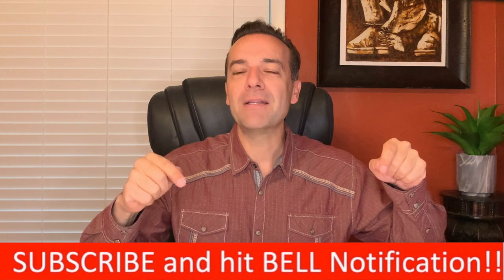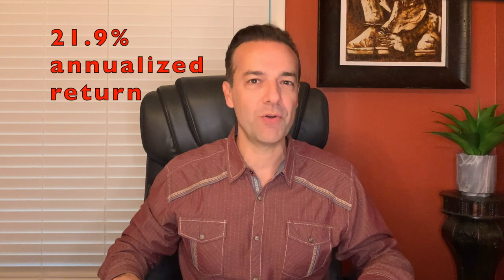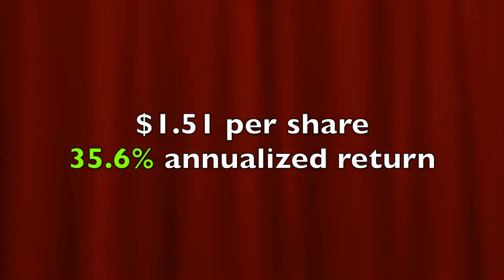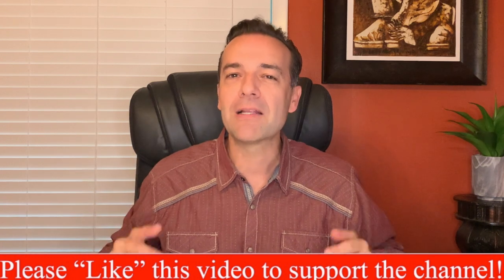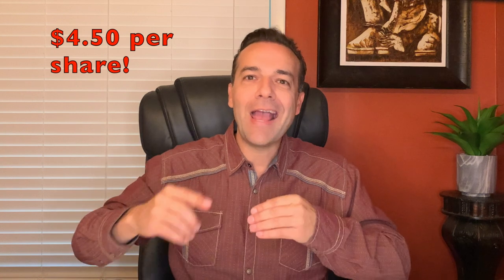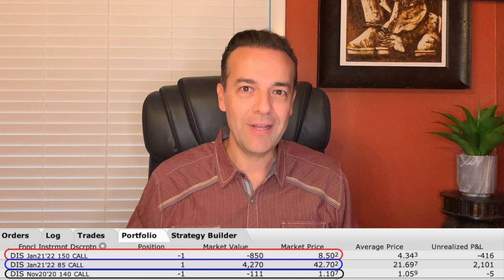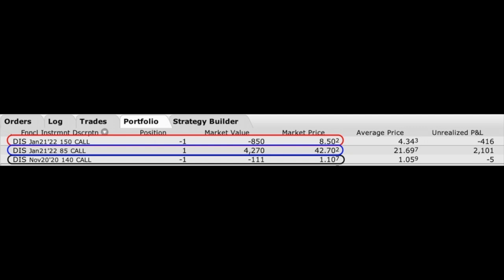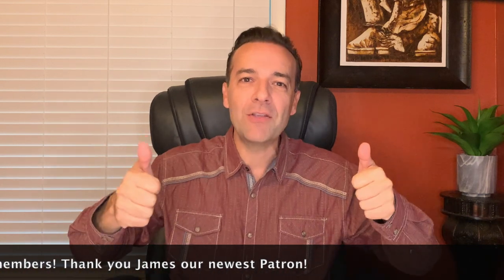How MUCH Do OPTION TRADERS MAKE 🤑 (is it Hard to MAKE MONEY Trading OPTIONS) 🤑 September's Cash Flow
How MUCH Do OPTION TRADERS MAKE (is it Hard to MAKE MONEY Trading OPTIONS) September's Cash Flow - 💰 BLACK FRIDAY SALE until midnight on Tuesday, 12/3/2024 eastern!

Today I’m going to show you exactly how much cash we pocketed by selling put and call options as well as collecting dividends last month, in September. I’m also going to talk through three of my favorite trades, that will help you see how you can use options to generate awesome cash flow every month in your account!

Here you see that we put $9,963 net cash into our pocket by selling options. We paid $72.04 in commission and we were paid $348 in dividends by Exxon Mobil for the shares we own. So when you take the $9,963 in option premium we received, minus the $72 in commissions plus the $348 in dividends, we collected a net of $10,238.96 from selling options and collecting a little bit of dividends.

The first trade I want to talk about is in Intel ticker symbol INTC. The lesson on this Intel trade is to close out those nearly worthless positions and use that capital to either roll the short option, or enter a brand new position. Also use technical analysis to position the strike prices of the options you sell. These 2 tips will greatly improve your return and the odds of winning on your trades.

The 2nd trade I want to talk through is in a sector that is still pretty beaten down in the market, the real estate sector. This next trade is in AvalonBay Communities ticker symbol AVB. The lesson here is to look into all sectors of the market. As you can see on this chart, Real Estate and REITs have under performed the overall market since the crash back in March. When you find a company that is financially stable like AvalonBay is, and you can get these kind of returns, well real estate becomes a fun, interesting and very profitable sector to be in.

For our 3rd trade, let's discuss the trades and our overall LEAP call option position in Disney (DIS). Lesson: consider using LEAP options for awesome cash on cash and overall returns.